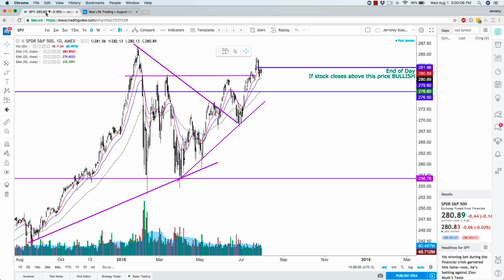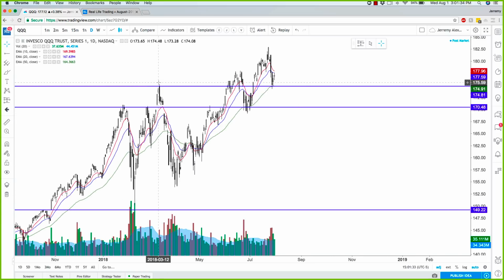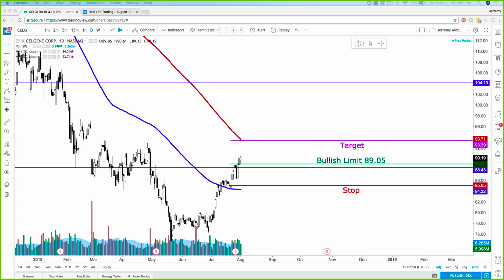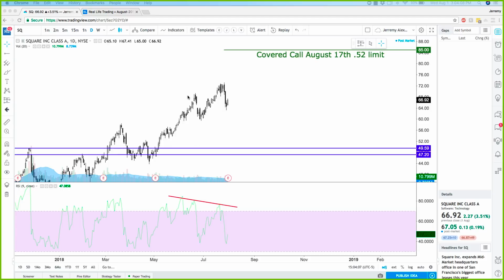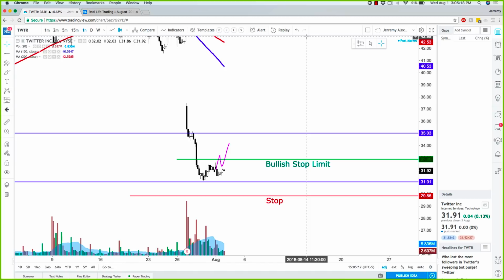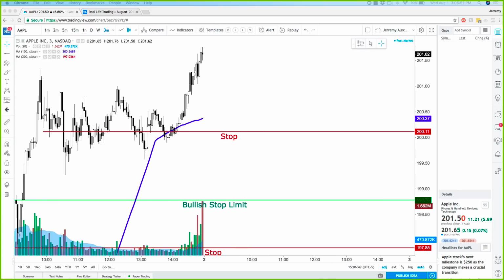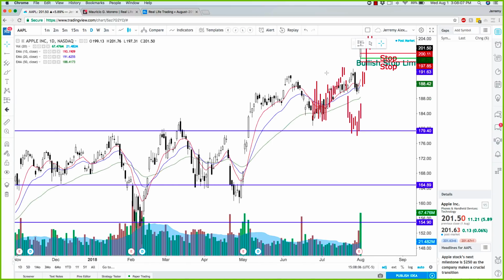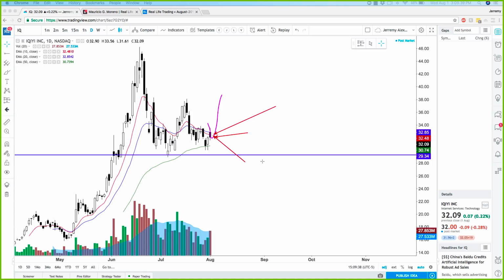Real Life Stock Review August 1st, 2018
WOW AAPL, wow.

Thank you for adding so much value and enriching so many traders lives, especially today. We played AAPL bullish, officially in the day trading room today. No one lost on it! Plus, AAPL is probably the most held stock by other Real Life Traders, so today was especially exciting! Any updates on your end? How did you finish July? You can respond directly to this email. I reply to each and every one. HAHA - just a reminder! Anyway, I only had 2 requests today. A short list to cover but I analyze AAPL, TWTR, SQ , GOOGL, IQ and others today in this free and epic Real Life Stock Review.

I hope to see you take me up on the brand new challenge that just hit your inbox a few hours ago! It's the 'Life' part of the company and this month is all about giving back! :) You rock!

~ Jerremy Alexander Newsome

“Volunteers don’t get paid, not because they’re worthless, but because they’re priceless.” - Sherry Anderson